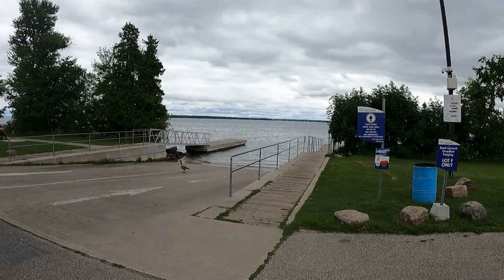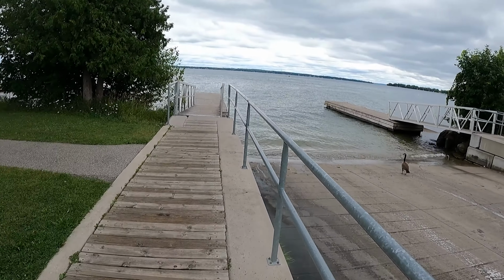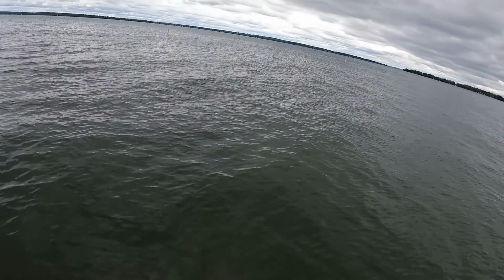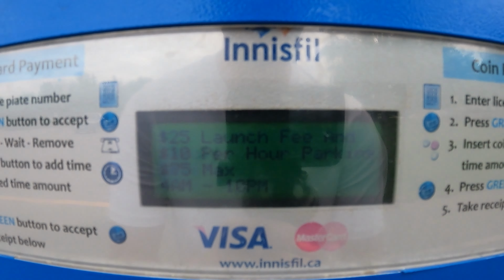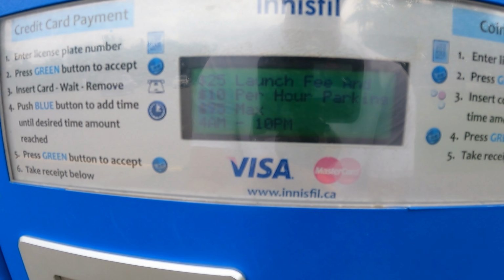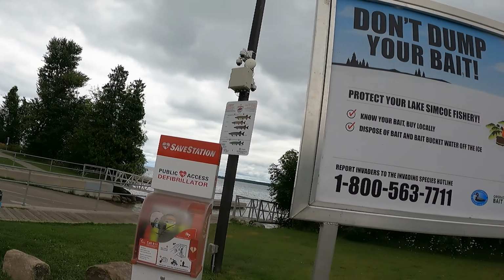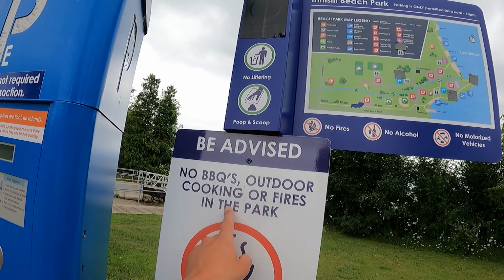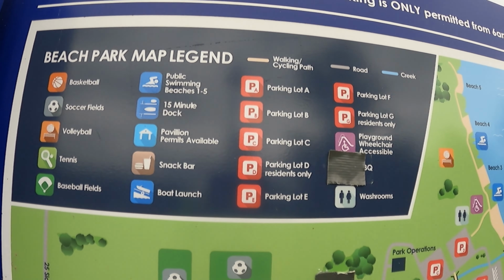Ultimate Lake Simcoe Boat Launch in Innisfil - 4K Views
Amenities
The park covers 27.6 hectares of land along the shores of Lake Simcoe and includes the following amenities:

Boat launch
Beach wheelchair
Dock
Pavilions
Playground equipment
Six beach areas
Snack bar
Sports fields (soccer, basketball, baseball, volleyball and tennis)
BMX pump track
Outdoor fitness obstacle course
Trails
Washrooms
Accessible access to the water (Mobi-Mat on Beach 3)
Toboggan hill

Whether you're looking to head out on the water to fish, water ski, sail or boat around for the day, you can use one of the three boat launches available in Innisfil. Review the boat launch locations, fees and parking regulations before you plan your trip.

Innisfil Beach Park boat launch
We operate a public boat launch from Innisfil Beach Park. This boat launch is two lanes: one for launching boats and another to pull boats out of the water. The boat launch at Innisfil Beach Park is our largest municipally-maintained launch and suitable for most passenger sized boats up to about 30 feet.

Parking
If you're an Innisfil resident, you can access free parking at Innisfil Beach Park when you display a Resident Parking Pass. If you're from out of town, you must pay to park your vehicle and boat trailer. There are 35 parking spots exclusively for boat trailers, including ten resident-only spots and three accessible permit spots. Overflow parking is available near the soccer fields in Lot F. Review our municipal parking lots and rates for more information.

15-Minute Docks
After launching your boat in the water, you can anchor at the 15-Minute Docks while you park your vehicle and trailer. It’s the perfect way to get your boat in the water and park your vehicle quickly, without holding up the busy line. Please remember the 15-Minute Docks are not meant to be used for long-term docking.

15-minute docks, showing how to launch your boat and tie off before returning to your vehicle to park

Shore Acres boat launch
There is a public boat launch located at 1090 Shore Acres Dr. that is open seven days a week from May to late September.

Parking
If you're an Innisfil resident, you can access free parking at the Shore Acres Lot located on Neilly Road when you display a Resident Parking Pass. If you're from out of town, you will need to pay to park at the Shore Acres Lot. Review our municipal parking lots and rates for more information.

Isabella Street boat launch
There is a public boat launch located at 977 Isabella St. that is open seven days a week from May to late September. The boat launch is one lane wide and recommended for smaller watercraft.

Parking
This boat launch does not have a public parking lot.

Road end use
Many of our local roads provide an access point to Lake Simcoe and are multi-use. You can use these areas to launch kayaks and canoes. Swimmers may use these areas at their own risk. There is no designated swimming area, and the water is not tested by the health unit for changing bacteria levels.

Barrie is a city in Simcoe County, Ontario, Canada, about 80 km (50 mi) north of Toronto. It is located on the shores of Kempenfelt Bay, the western arm of Lake Simcoe. It is a politically independent single-tier municipality within Simcoe County. Barrie is part of the extended urban area in southern Ontario known as the Greater Golden Horseshoe.

Lake Simcoe is a lake in southern Ontario, Canada, the fourth-largest lake wholly in the province, after Lake Nipigon, Lac Seul, and Lake Nipissing.[6] At the time of the first European contact in the 17th century the lake was called Ouentironk ("Beautiful Water") by the Wyandot (Huron) people. It was also known as Lake Taronto until it was renamed by John Graves Simcoe, the first Lieutenant-Governor of Upper Canada, in memory of his father, Captain John Simcoe, Royal Navy. In Anishinaabemowin, the ancestral language of the first nations living around this lake, namely Anishinaabek of Rama and Georgina Island First nations, Lake Simcoe is called Zhooniyaang-zaaga'igan, meaning "Silver Lake"

BEST BOAT LAUNCH ON LAKE SIMCOE ???(INNISFIL) 4K